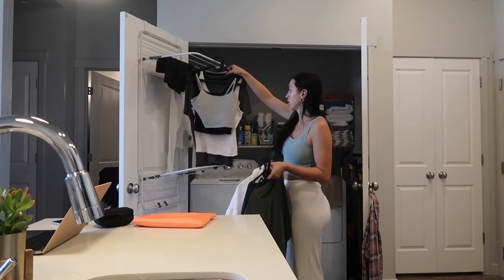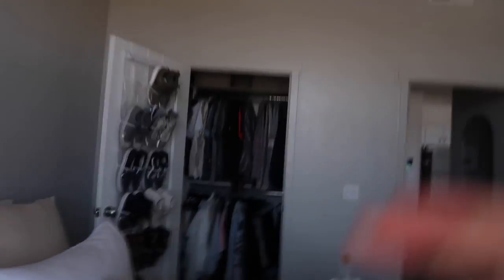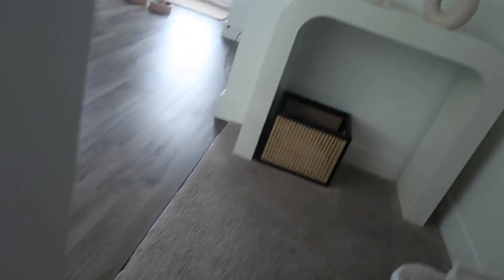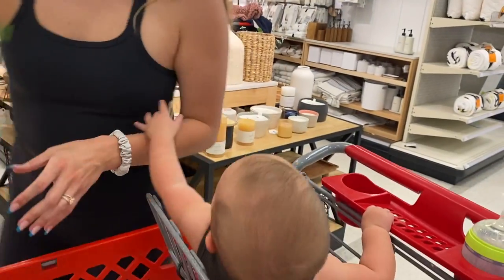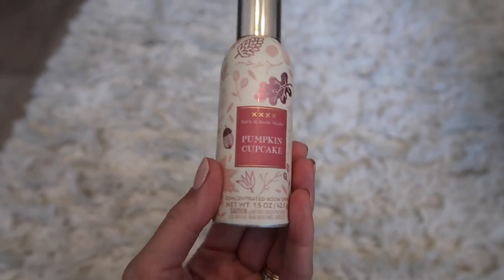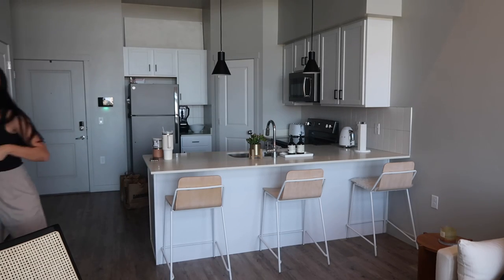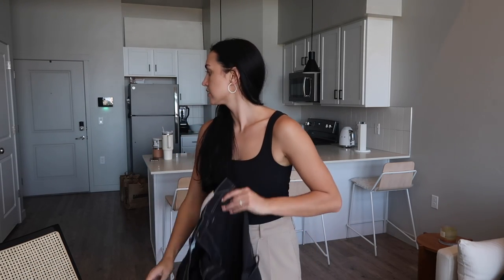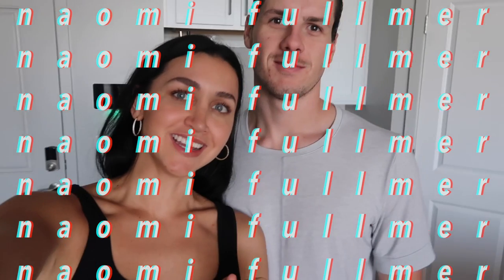Fall Vlog | Abercrombie haul, Target run, halloween decor, fall fun list, what I've been loving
items mentioned:
pink spray
pumpkin orange
pumpkin white (similar)
pumpkin brown
floral tank + cardigan
black tank
Nipple stickies
cream tank